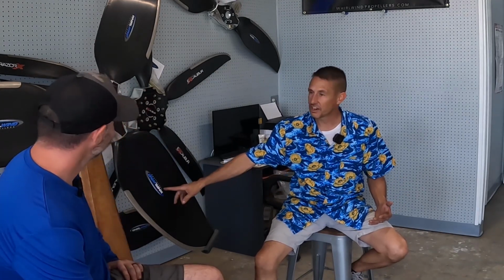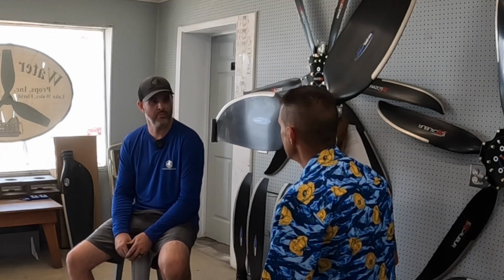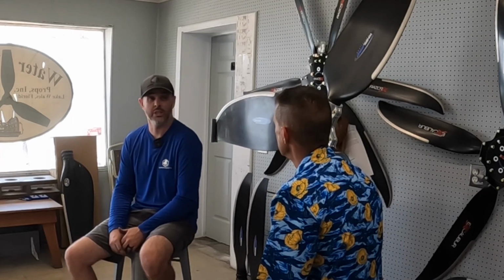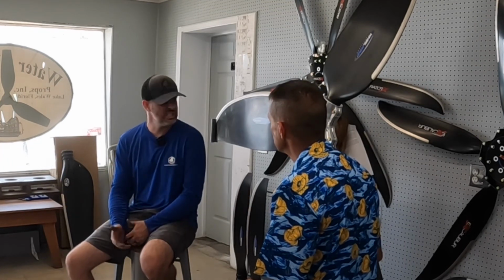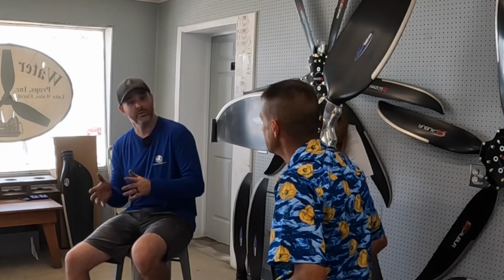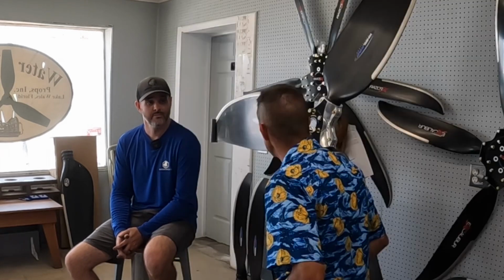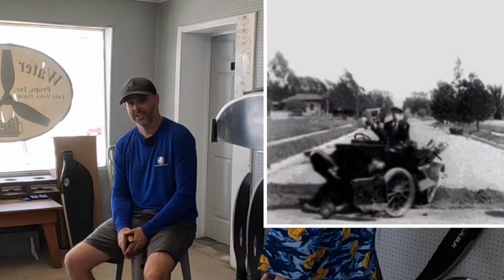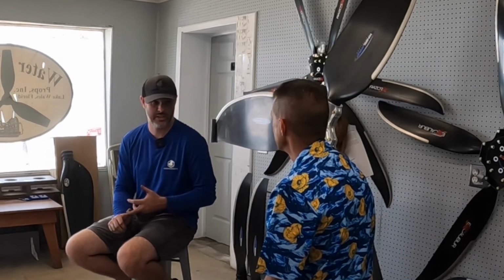WhirlWind propeller’s new dealer CarbonConcept. The most extensive prop lineup in FL under one roof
Andrew was nice enough to sit down and discuss starting Carbon Concept and his decision to become a WhirlWind dealer stocking all the Florida Airboater’s favorite props.
Can’t decide what the best prop for your Airboat is? Don’t drive all over the state and get off the internet. Come to Lake Wales Florida and check out the full lineup from WhirlWind all under the roof of Carbon Concept. Racing or Riding, Direct Drive or Gear Box, ​whirlwind and carbon concept has you covered with a Local Friend in lakewales florida.